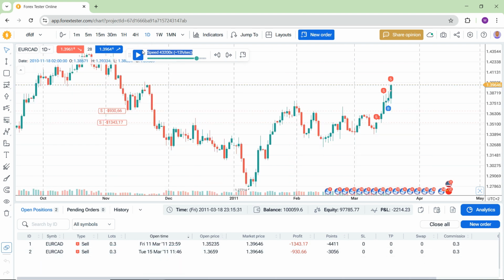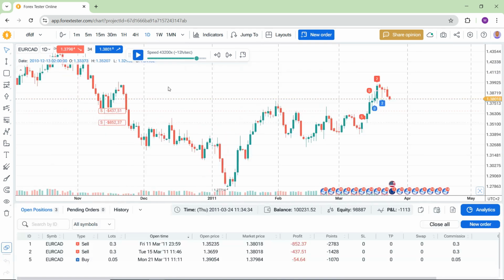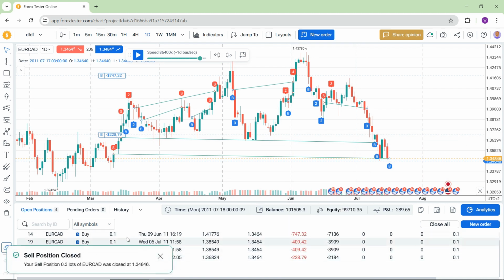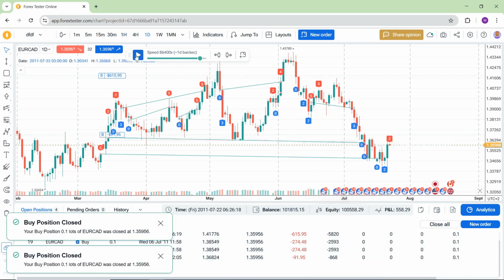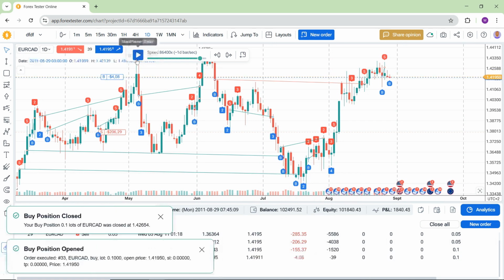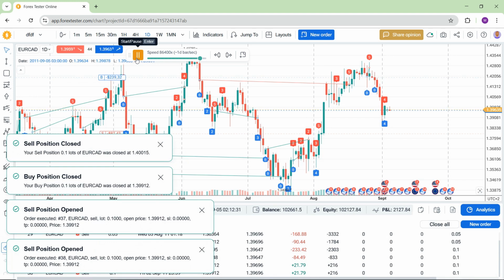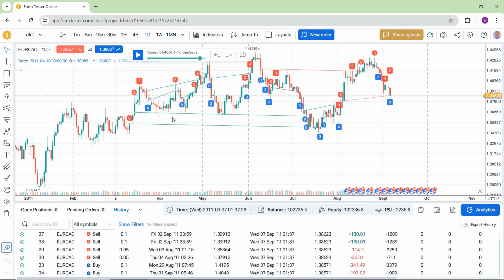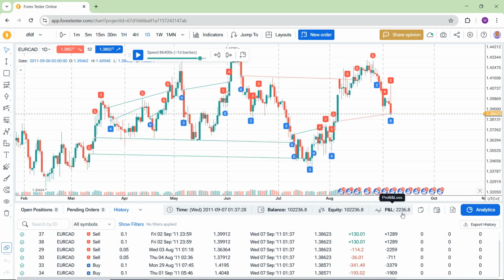Forex Hedging Strategy | The Different Types Of Hedging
Forex Hedging Strategy Showing The Different Types Of Hedging.

Ready To Jump Straight In With Our Hedging Method?